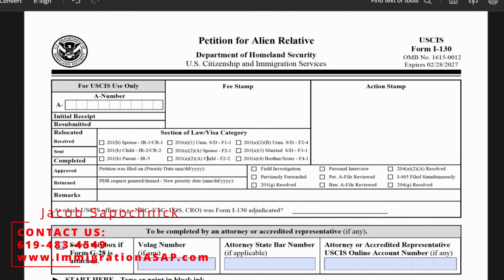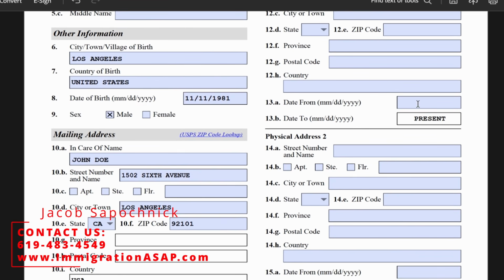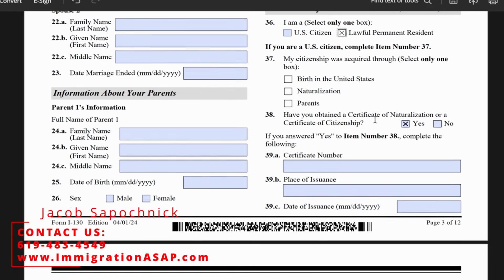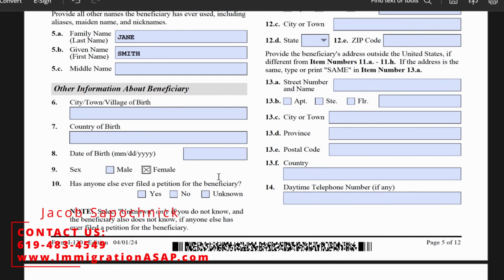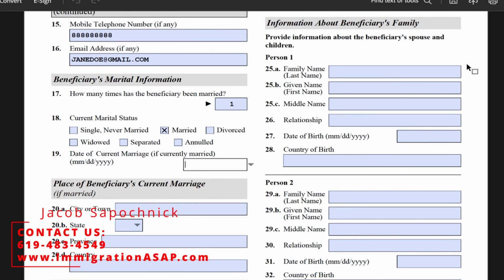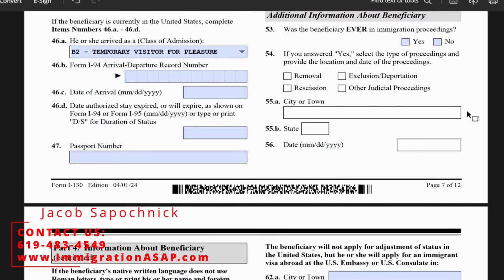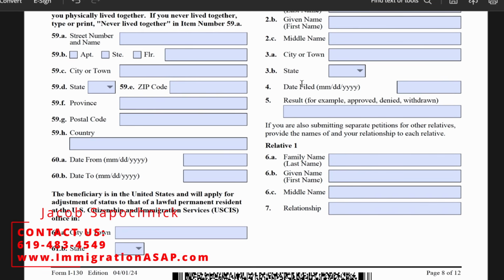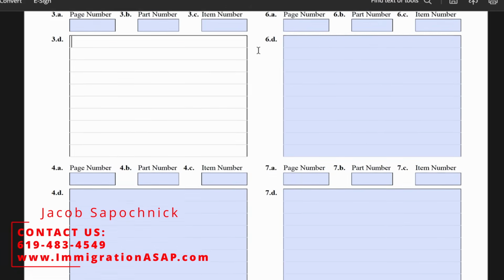I-130 Petition for Alien Relative How to fill out Form I-130 to Immigrate a Spouse Tips 2024 Edition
I-130 Petition for Alien Relative - How to fill out the Form I-130 to Immigrate a Spouse Lawyer Tips.

Follow us for daily updates.

If you are a U.S. citizen wishing to sponsor your foreign-born husband or wife for a U.S. green card (lawful permanent residence), you will need to start the application process by filing a visa petition on Form I-130 (Petition for Alien Relative). You will mail this form (with accompanying documents and fee) to U.S. Citizenship and Immigration Services (USCIS).

If your spouse is currently overseas, then only after the I-130 is approved will your spouse be able to move forward with the green card application, using a procedure called "consular processing".

In this video we break down the proper way to complete a winning I-130 form.